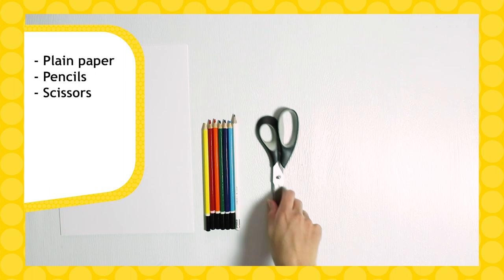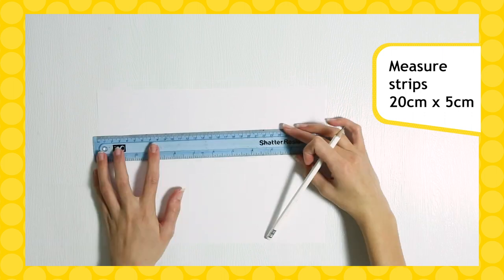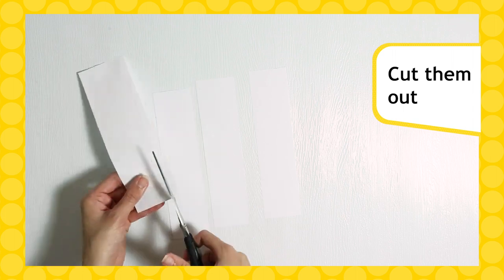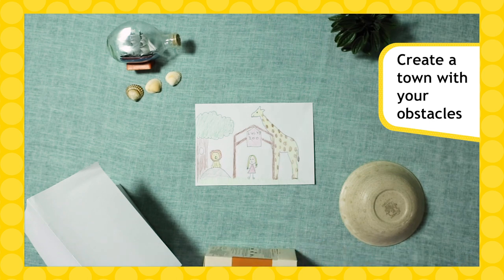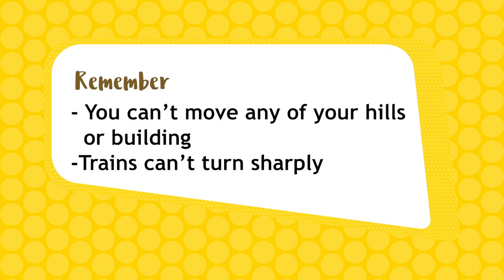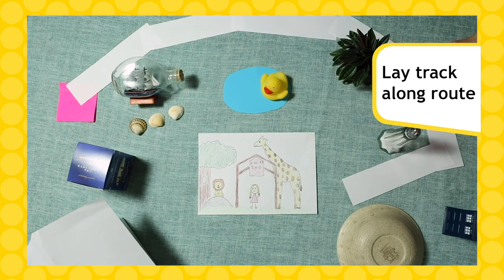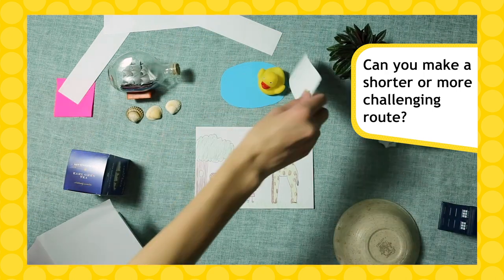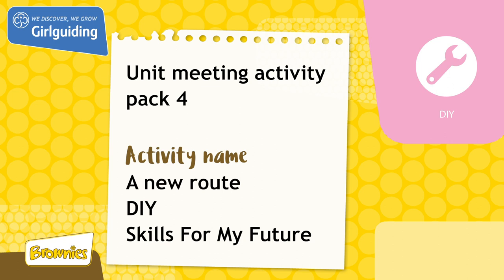A new route– DIY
Being able to measure accurately really comes in handy. Make your own railway and learn how to measure your track. Can you find the shortest route?

What you need:
-Plain paper
-Pencils
-Scissors
-A ruler
-Measuring tape
-10 to 12 obstacles

If you’re a Brownie and working towards your programme awards, you can use this unit meeting activity towards your Skills For My Future theme award hours. Just make a note of the activity name and your unit leader can record them for you. You’re welcome to have a go at any of the how to activities, but only activities from your section can count towards your theme award hours